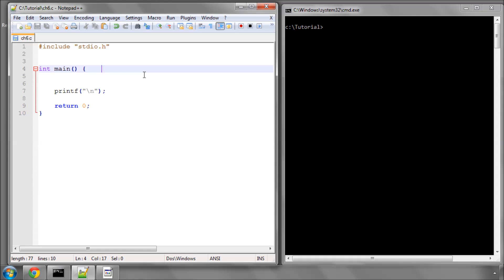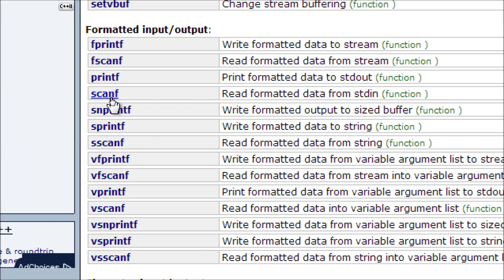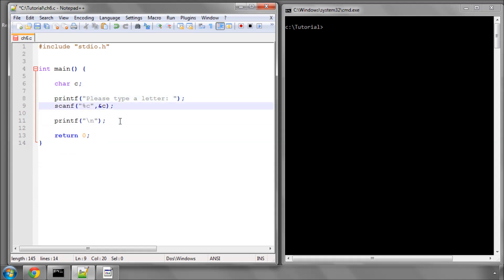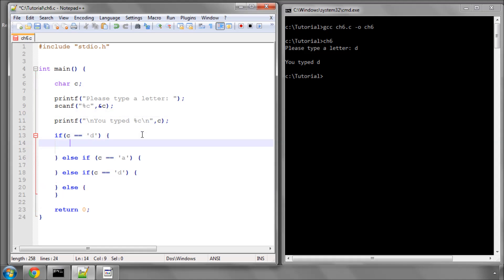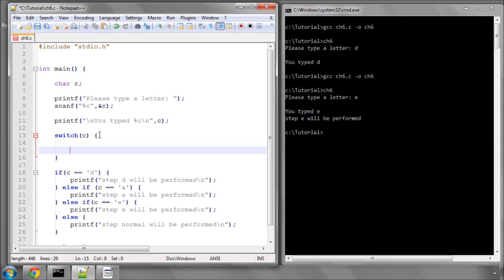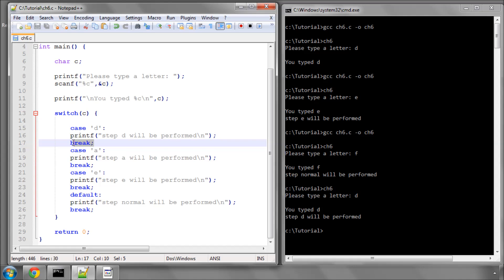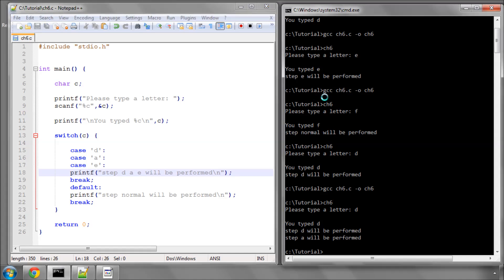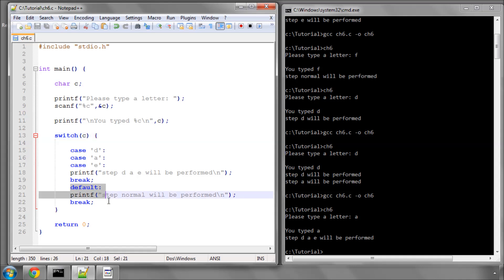Beginning C Programming - Part 6 - Switch Statements and User Input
This video takes a look at switch statements and user input using scanf()